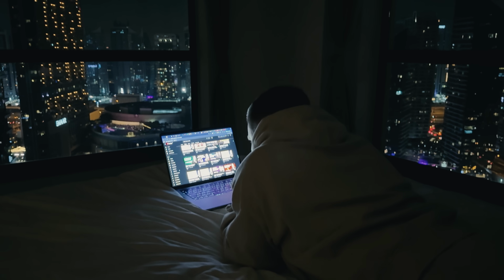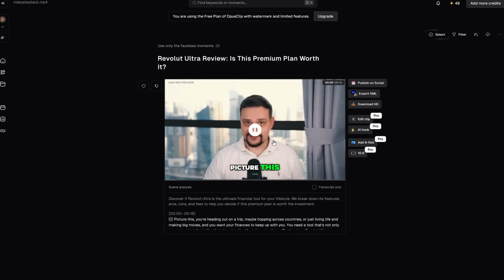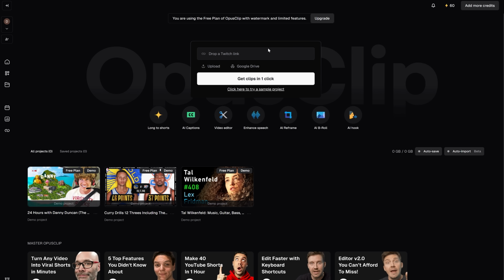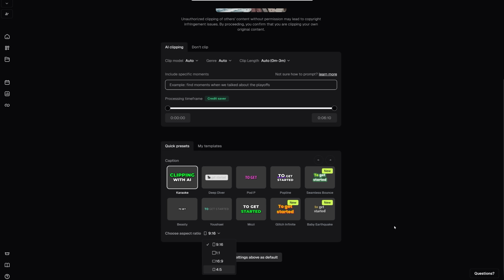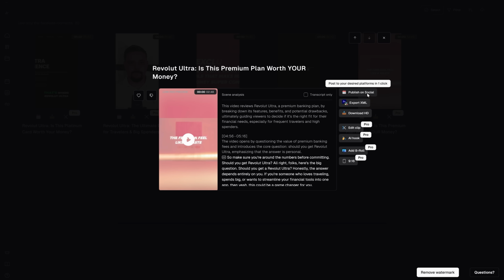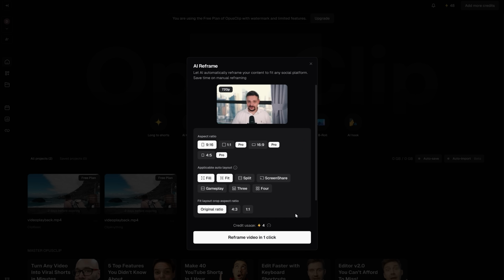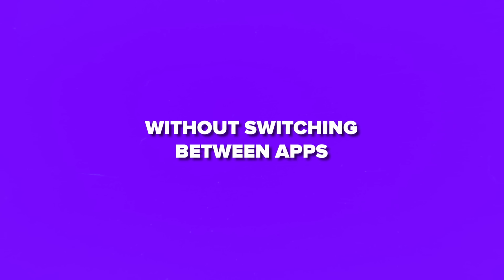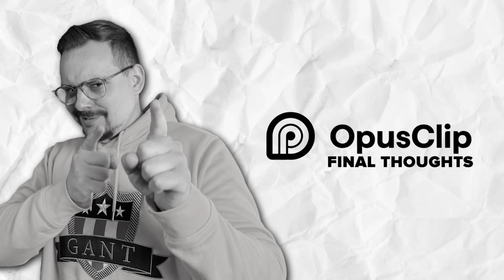OpusClip Review - 2026 | Can This AI Actually Find Viral Moments? (Full Test)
Creating Shorts from long videos can feel like guesswork. In this OpusClip Review, I test an AI tool designed to automatically find the most engaging moments and turn them into short-form clips. The video explains how the platform works, explores its dashboard, analyzes its AI models, and shows real results from a full upload. You’ll see how it handles captions, reframing, and B-roll, plus an honest breakdown of its strengths, limits, and overall value for creators.

⏱️CHAPTERS:
0:00 OpusClip Review
0:46 What Is OpusClip?
2:28 How It Works
7:21 Why It Matters
9:43 Is It Worth It?